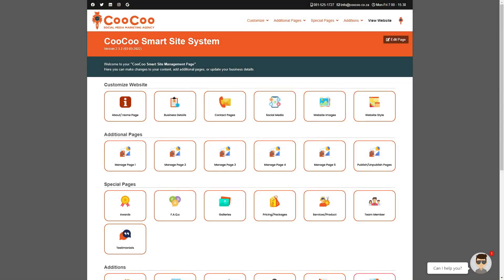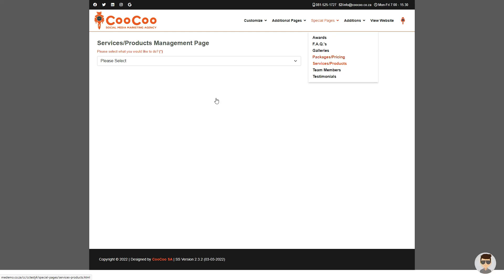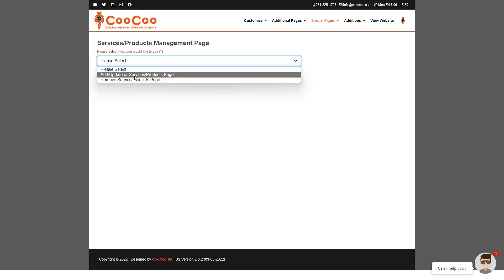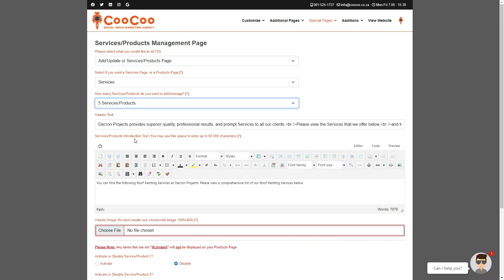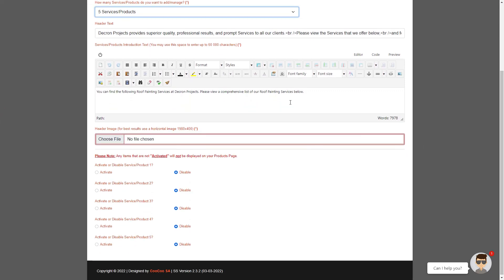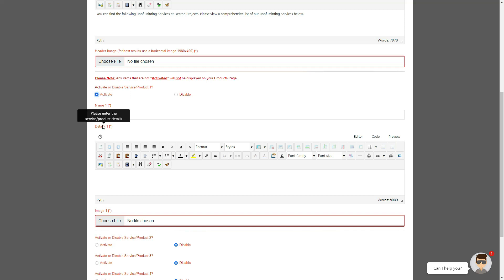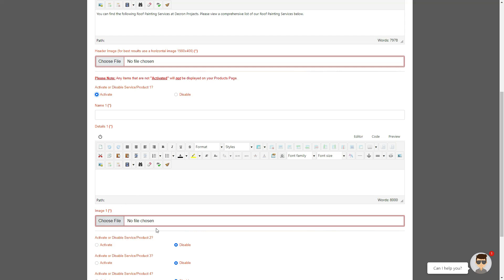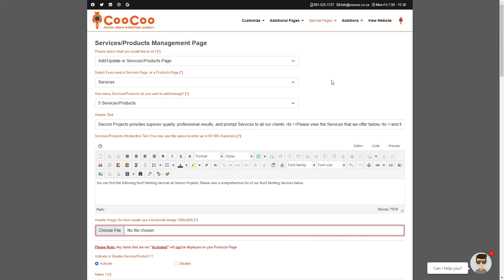CooCoo Smart Site V2 2022 - 15: Products & Services - Build your Joomla website in under 60 minutes!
One of the special pages that we have added is a services or products page and the reason we've added this and we already have packages and pricing page is that sometimes you might want to just give a bit more information about your products or services without actually having special features and actually promoting packages and pricing.
This page is really best suited for people who offer a product or service and only want to show details in an image.